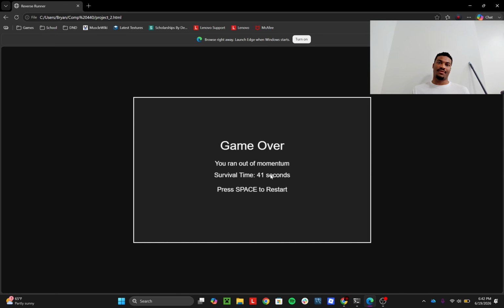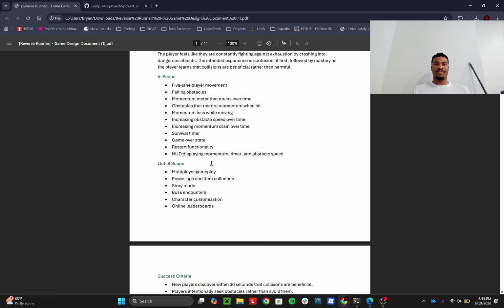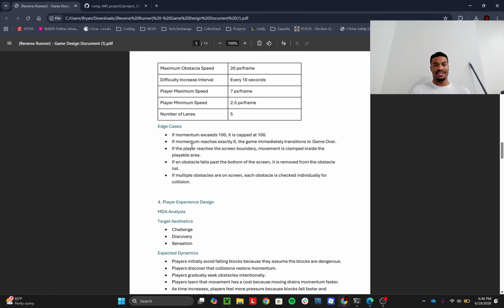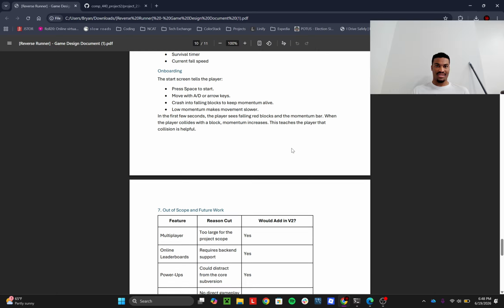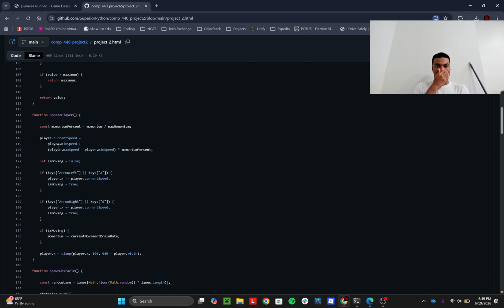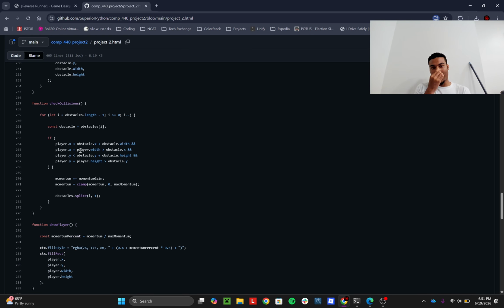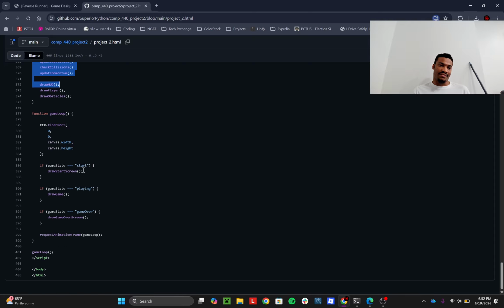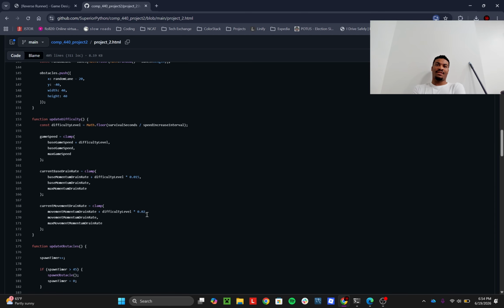Project 2 Tech Interview